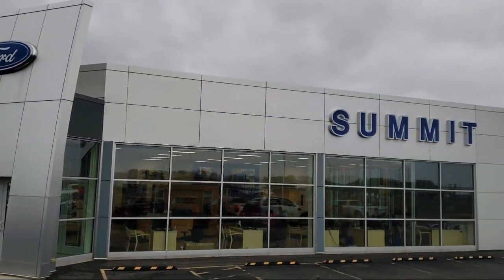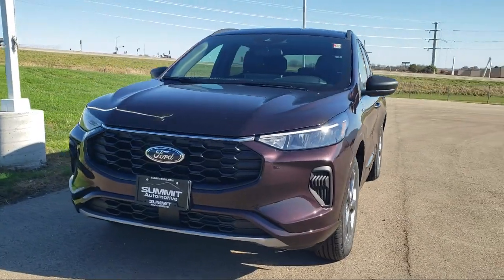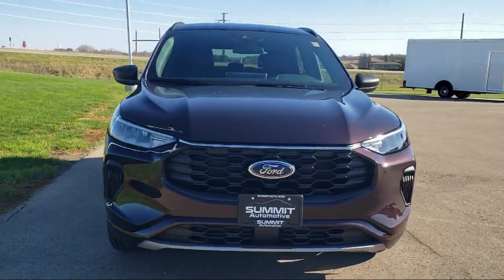2023 Ford Escape ST-Line Sport Utility New. walk around for sale in Beaver Dam, Wisconsin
2023 Ford Escape ST-Line Sport Utility Stock Number: 23F283 Vin:1FMCU9MN9PUB37786.